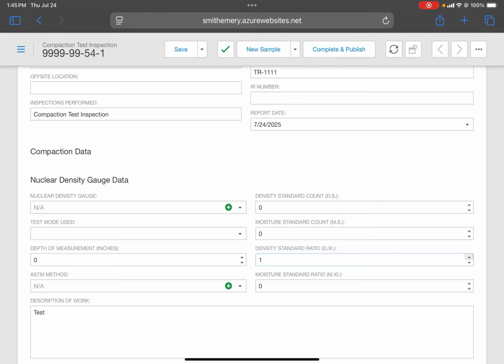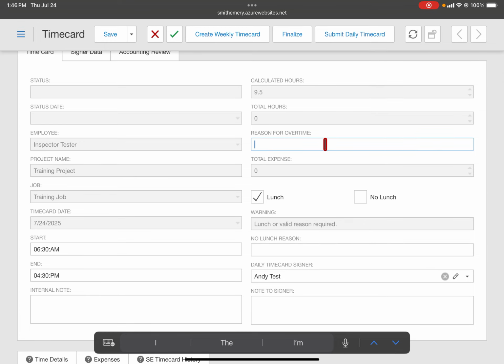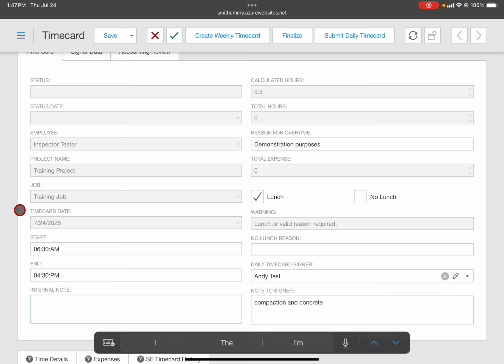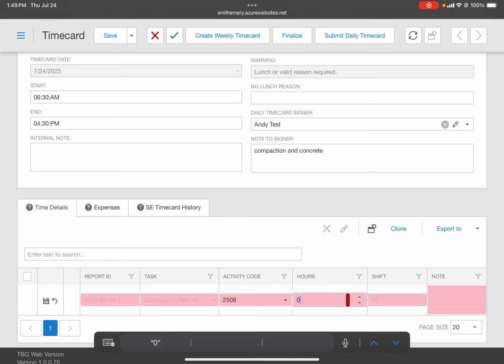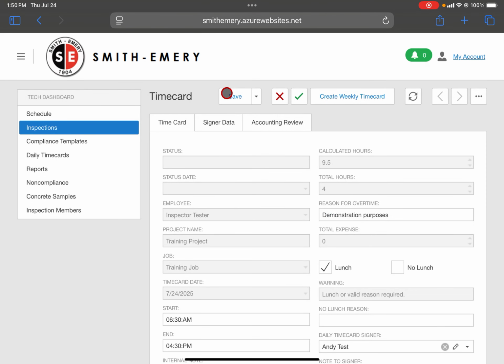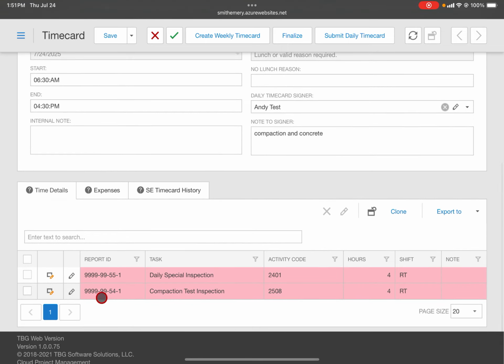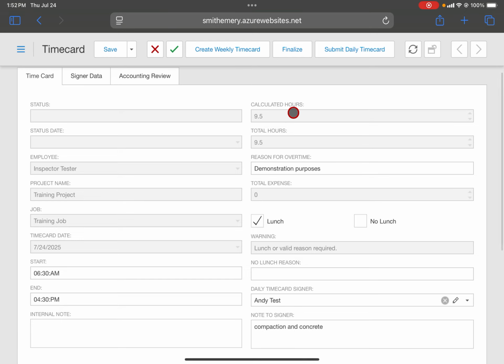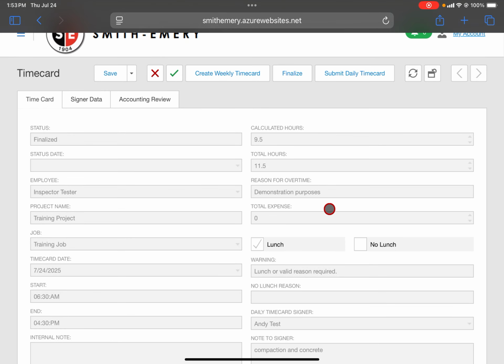Timecard Process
Adding a timecard, adding multiple inspections to the timecard, adding overtime, adding travel time, finalizing timecard. Next step